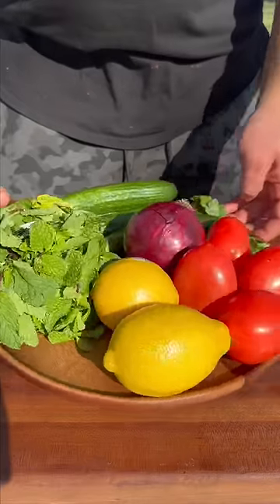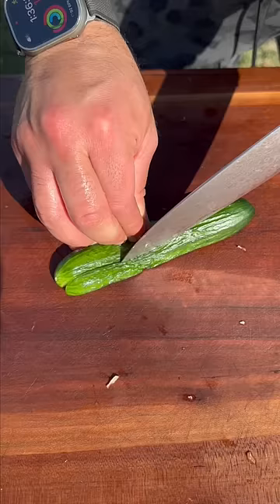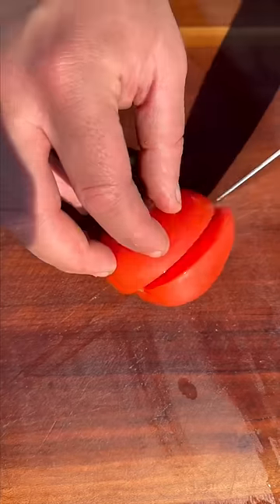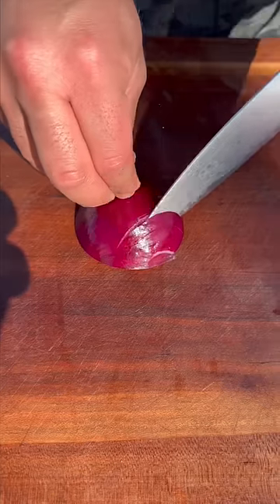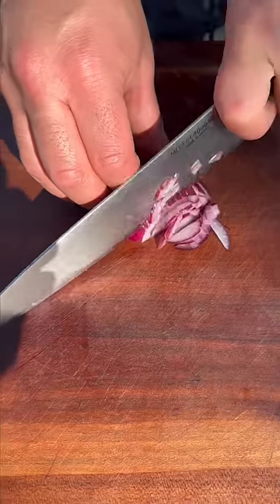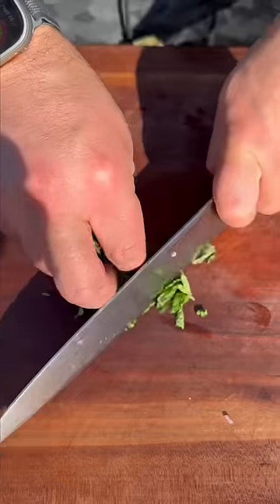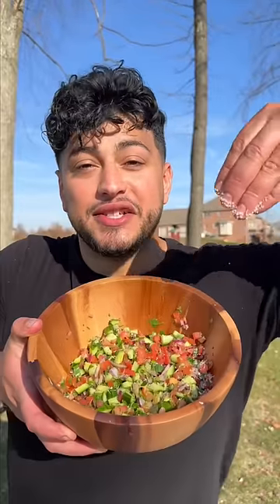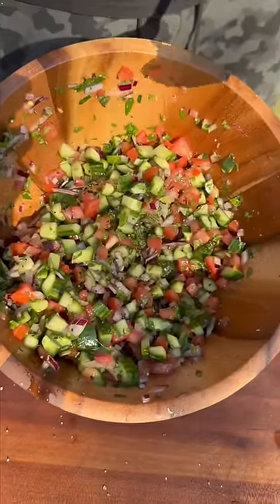Salad Shirazi | A Persian Salad You Need To Try | The Golden Balance